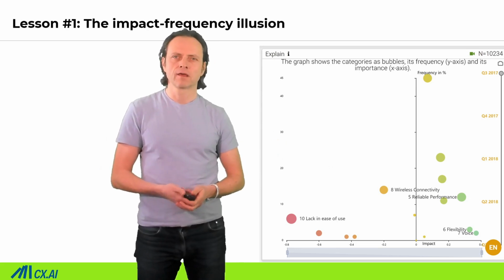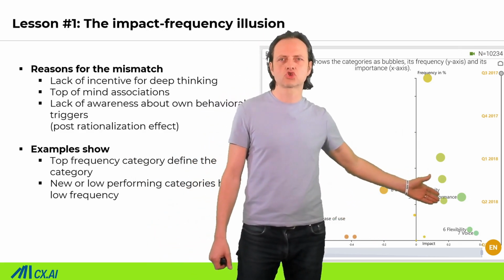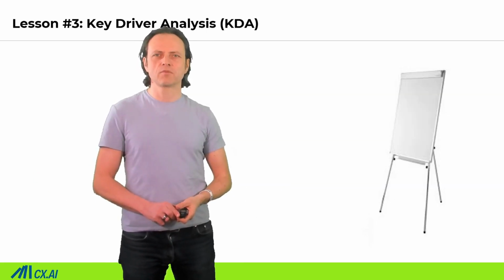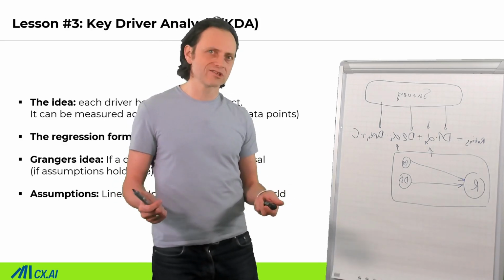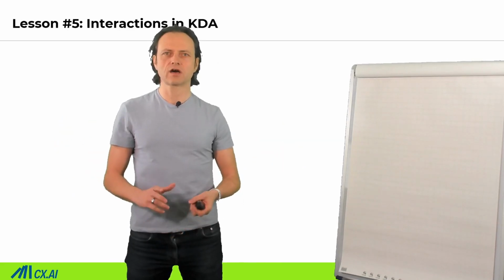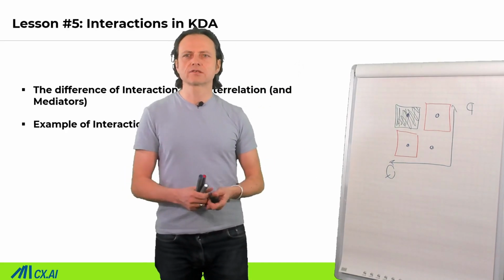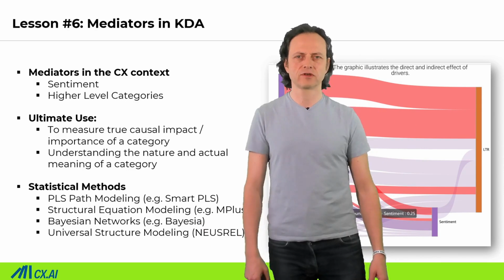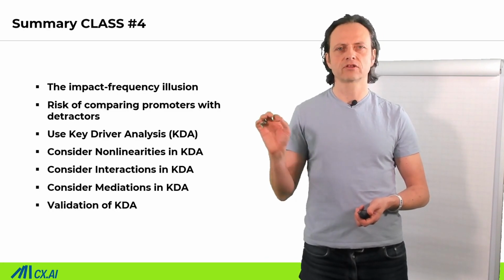CX Masterclass #4: Understanding CX Drivers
CX Analytics Masters Course – Master the Science of Customer Experience

Covered in this video:
1. The impact frequency illusion
2. Risk of comparing promoters with detractors
3. Examples from Tesla, Sonos & Co.
4. Benefits of using a causal driver analysis approach
5. Example from Real Estate
6. Benefits of using Machine Learning instead of Regression
7. Examples and Validation of different approaches

Welcome to the CX Analytics Masters Course — the most advanced, practical, and comprehensive training for professionals working at the intersection of customer experience and data analytics.

Developed by Dr. Frank Buckler, founder of CX.AI and a pioneer in causal AI and marketing science, this course is designed to equip you with the cutting-edge capabilities needed to measure, analyze, and improve customer experience at scale. Whether you're a CX leader, an insights professional, or a data-savvy marketer, this course empowers you to move beyond surface-level metrics and uncover the true drivers of customer satisfaction, loyalty, and growth.

In today’s competitive landscape, customer expectations are evolving faster than ever. Organizations need more than dashboards and NPS scores—they need actionable insights grounded in science. This course bridges that gap, giving you the tools and frameworks to understand what truly matters to your customers and how to act on it with confidence.

Over the course of this program, you’ll explore the foundations and frontiers of CX analytics, gain hands-on understanding of modern techniques like text analytics, driver modeling, and predictive insights, and learn how to overcome common pitfalls like biased data, unstable metrics, and poor benchmarking practices.

The CX Analytics Masters Course has already helped hundreds of professionals around the world—from global corporations to fast-growing startups—build stronger customer relationships and drive real business results through smarter insights.

This isn’t just a course—it’s a transformation in how you think about customer experience.